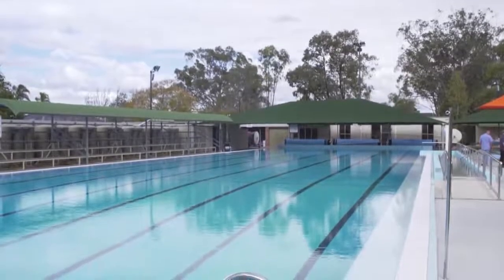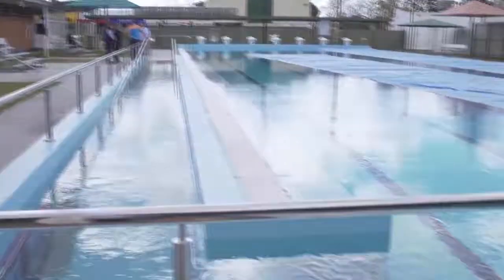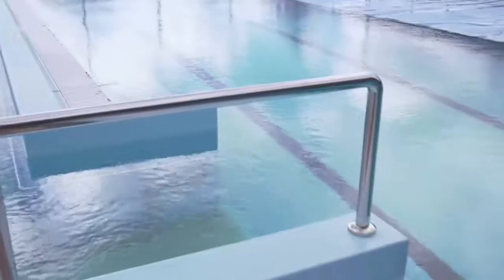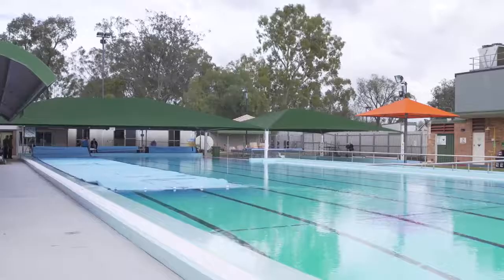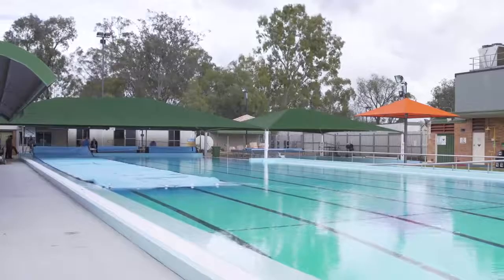Pittsworth pool upgrade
Did you know the most popular swimming pool game is marco polo?

Pools are set to reopen across the region this month, signaling the imminent arrival of summer 🌞

Here's a sneak peak of the upgrades recently completed at the Pittsworth Pool.